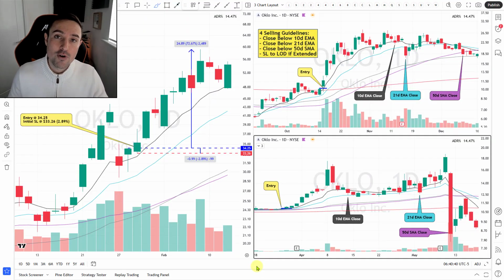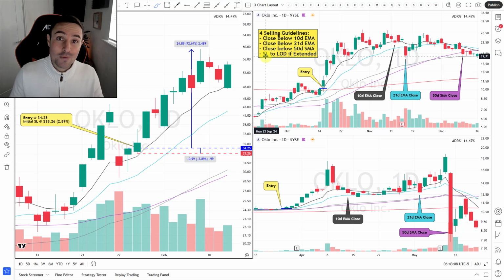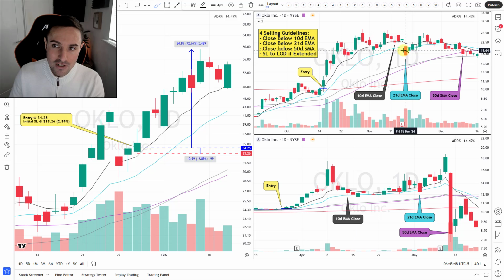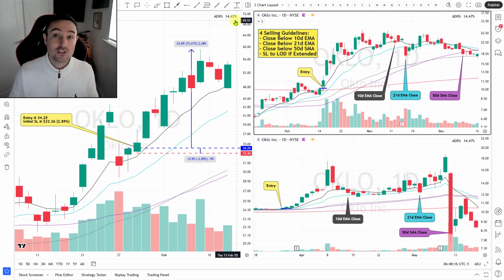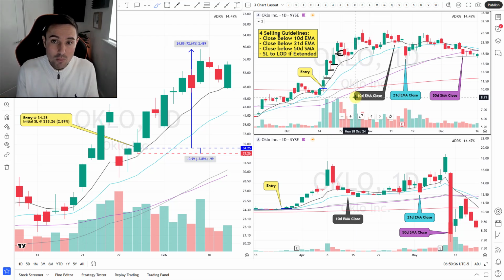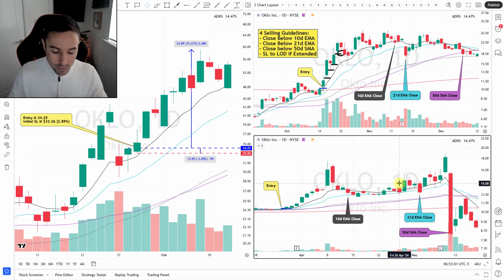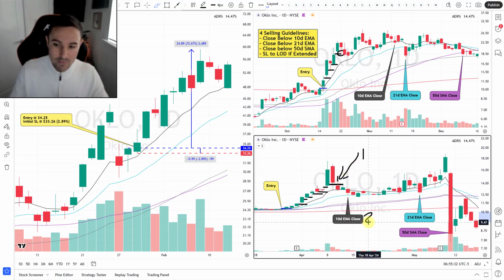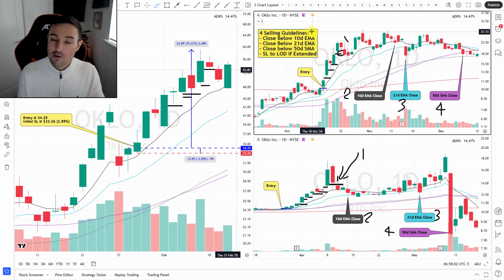The BEST TIME to Exit Swing Trades [REVEALED] - Sell like the Pros!